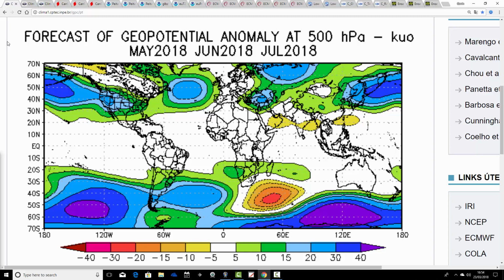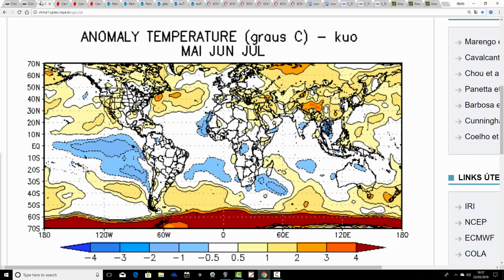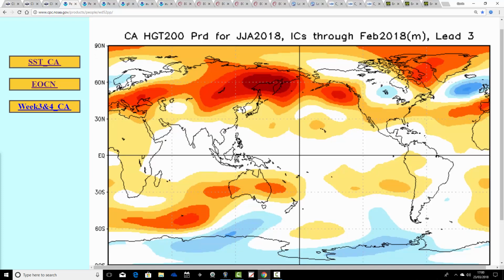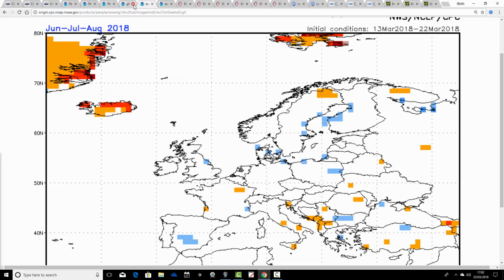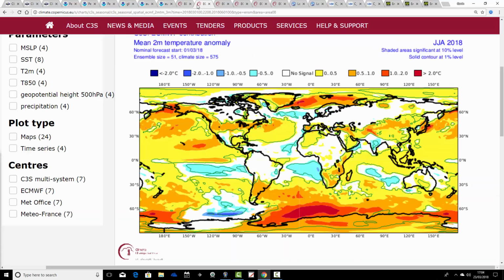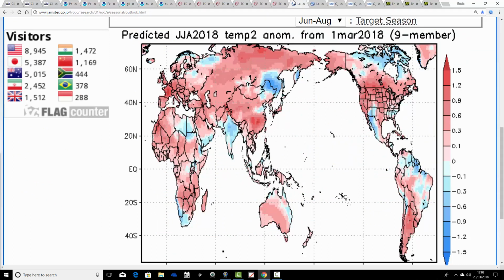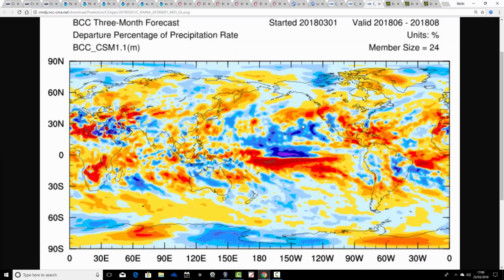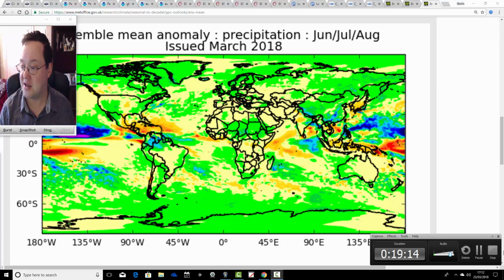First Summer 2018 Seasonal Model Round-Up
First seasonal model round-up from GWV for Summer 2018 getting together nine long range seasonal models to see what they are all showing for the UK and European Summer of 2018.

Two further seasonal model round-up's will be released during April and May as well as several analogues updates.

GWV Summer 2018 Forecast will be released on Sunday 27th May 2018.